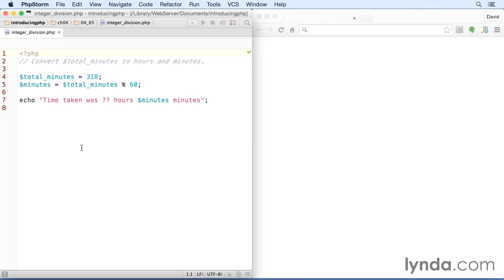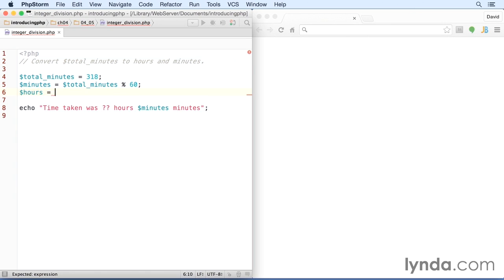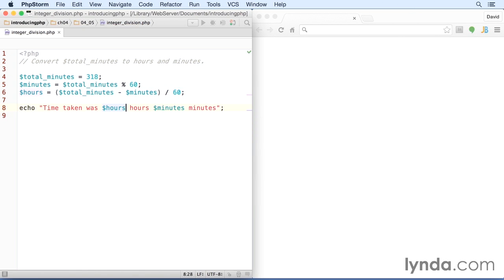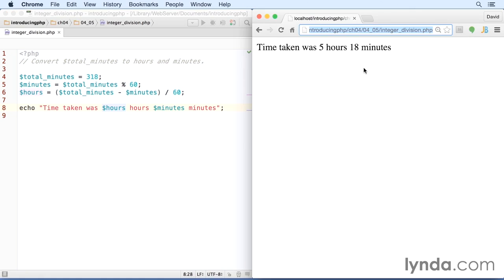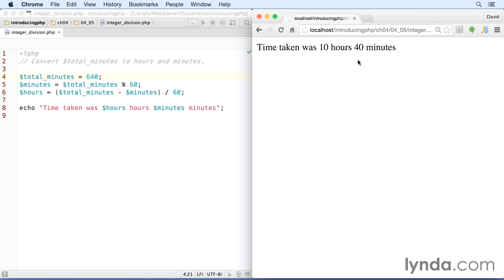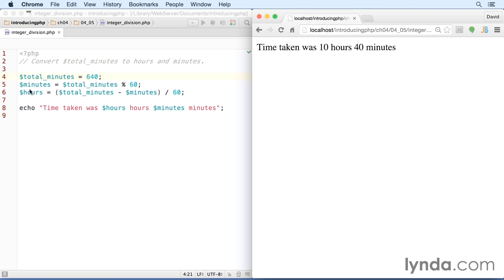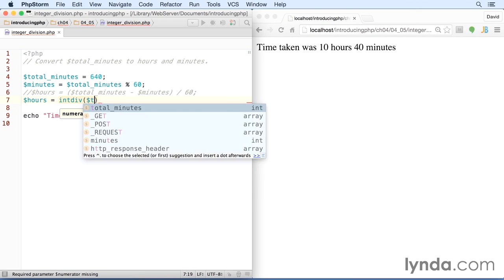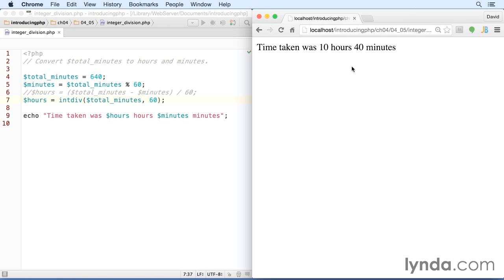24 Solution Integer division